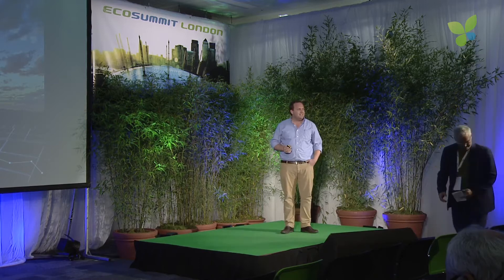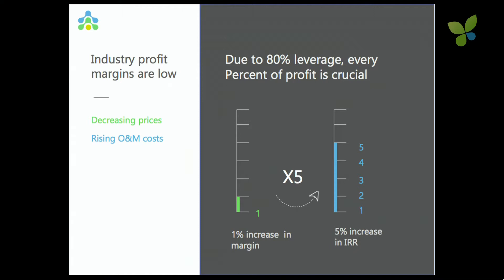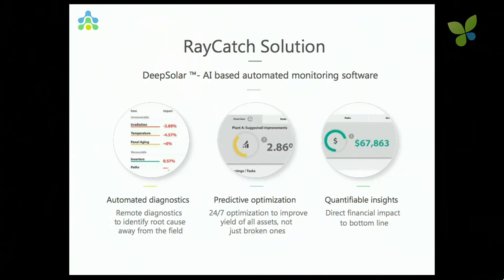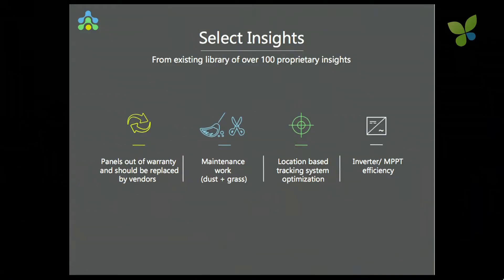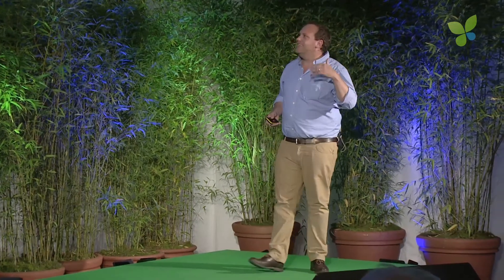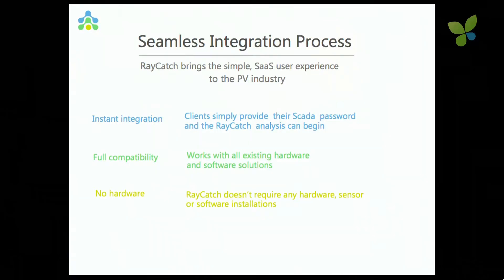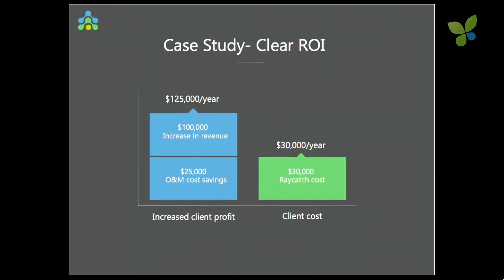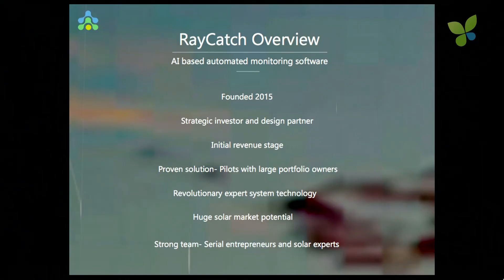ECO16 London: Haggai Hofland Raycatch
Haggai Hofland pitches Raycatch at ECO16 London. The Isreali startup develops DeepSolar, an AI based software solution that analyses existing PV systems with regard to panel warranty, maintenance, inverter performance and many other items to optimise the operations, increase yield and reduce costs. Raycatch has got a few customers and revenues.